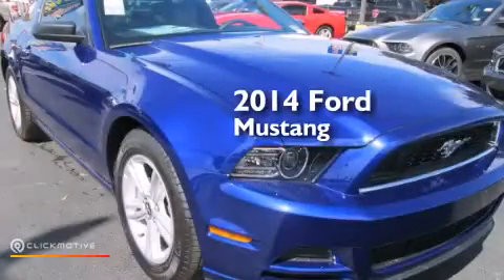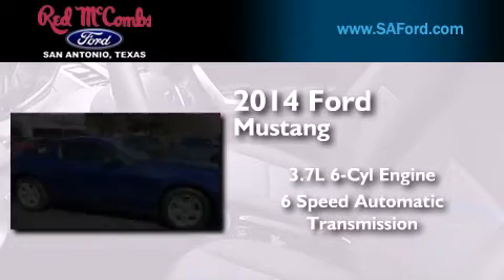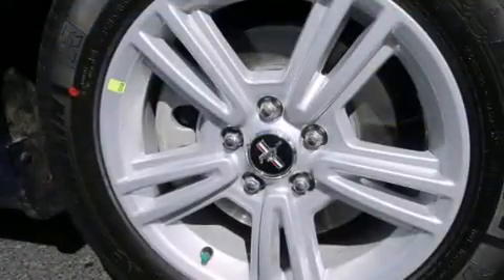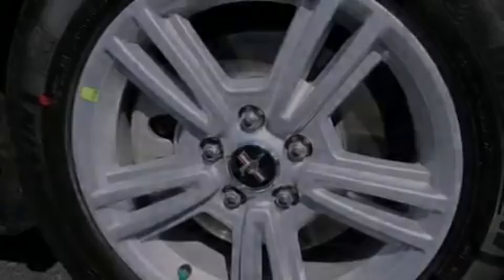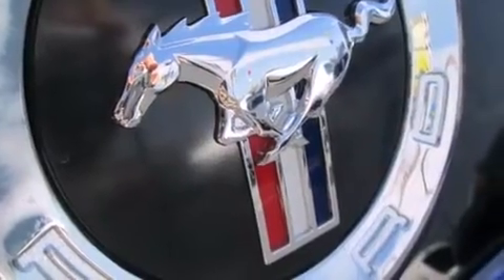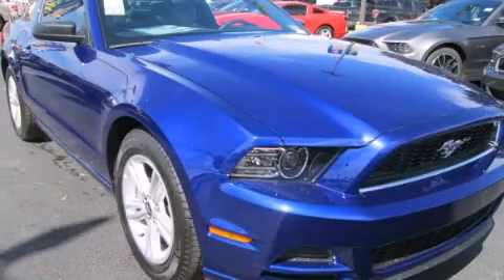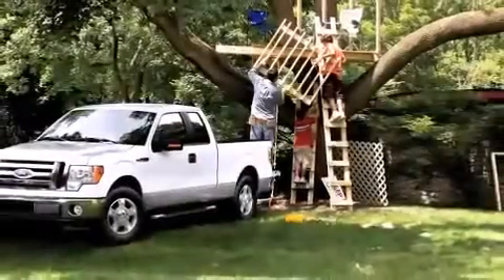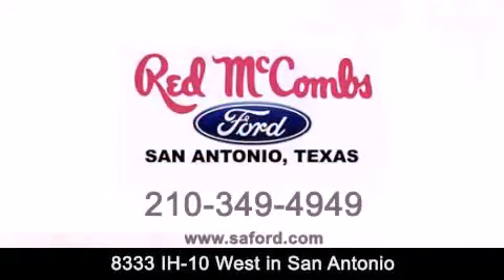2014 Ford Mustang Kirby TX Red McCombs Ford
Walk around Video for our 2014 Ford Mustang here at Red McCombs Ford . Red McCombs Ford has been honored to serve the San Antonio , Kirby , New Braunfels , and Boerne , TX area . We promise that your experience at our dealership will exceed your expectations ! We have a great selection of new and used vehicles and would love to tell you about any additional discounts on the 2014 Ford Mustang . Come to the 5 time President's Award winning Ford ! Year : 2014 Make : Ford Model : Mustang Engine : Regular Unleaded V-6 3.7 L/228 Trans . : Automatic Exterior : Deep Impact Blue Metallic Interior : Medium Stone Cloth Bucket Stock : 411668 Red McCombs Ford 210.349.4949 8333 IH - 10 West San Antonio , TX 78230